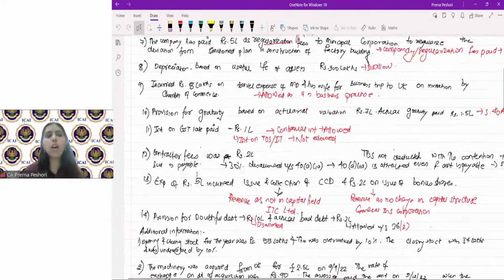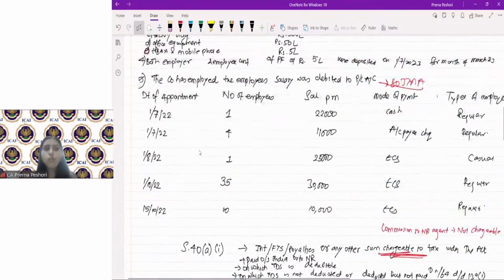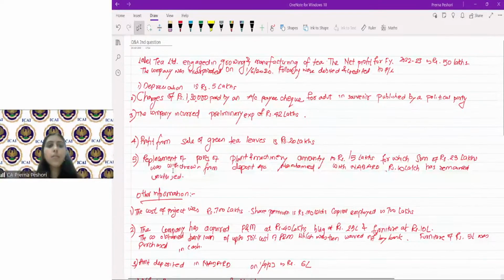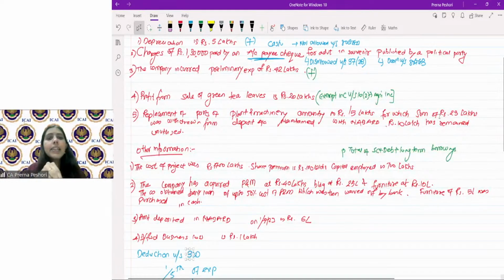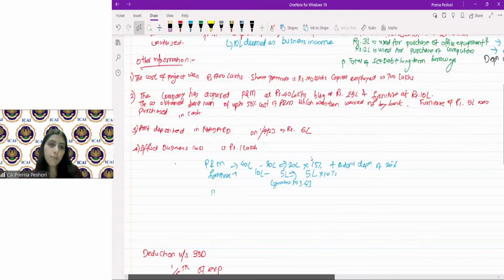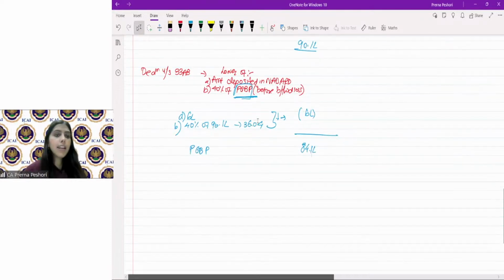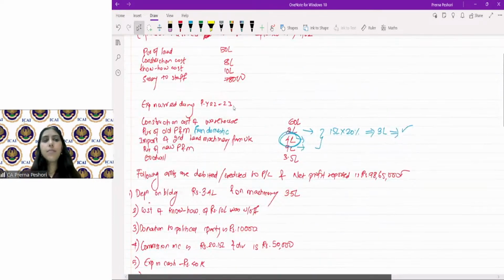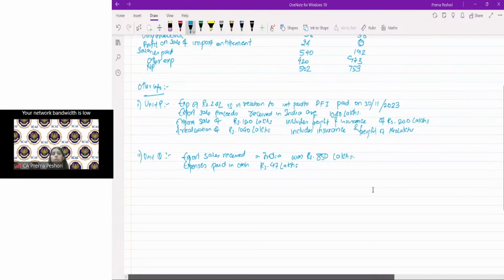Final Paper 7: DTL & IT | Topic: Practical problems from select chapters | Session 2 | 24 July, 2023